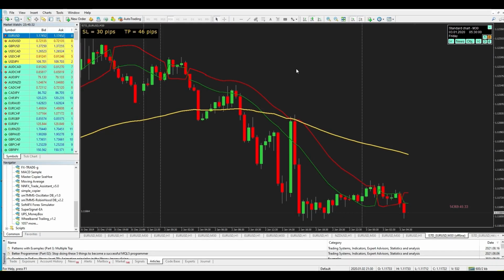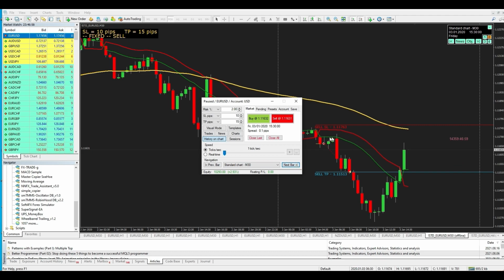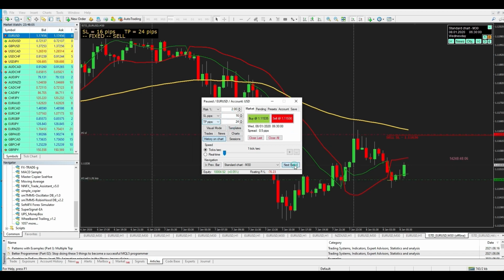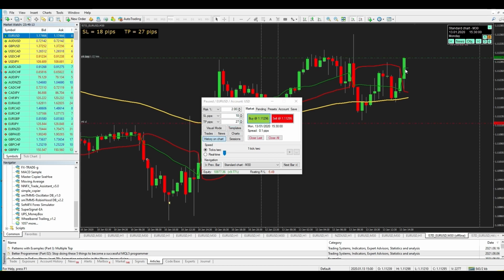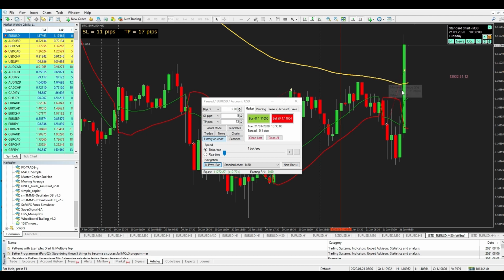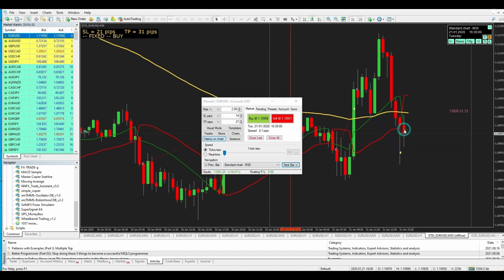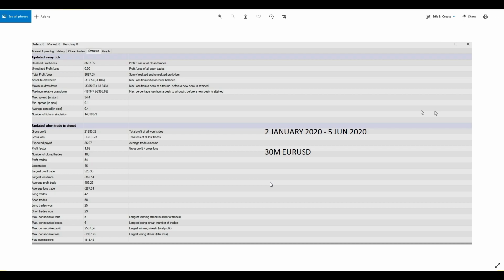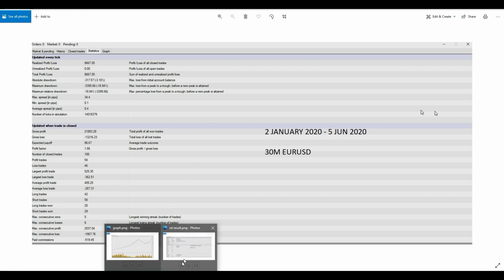SSL Strategy tested 100 times HIGHLY PROFITABLE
SSL Strategy tested 100 times HIGHLY PROFITABLE. SSL Channel strategy with 95 EMA. This strategy works in forex, crypto and stocks.